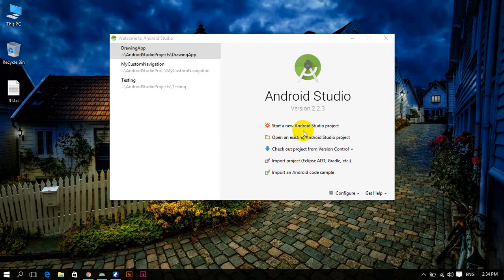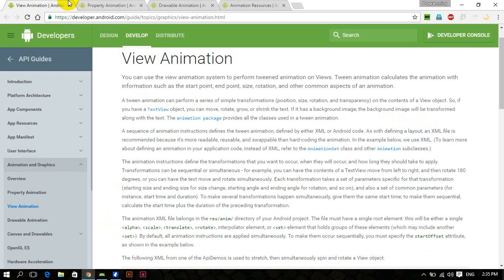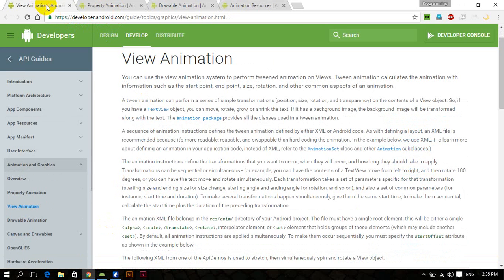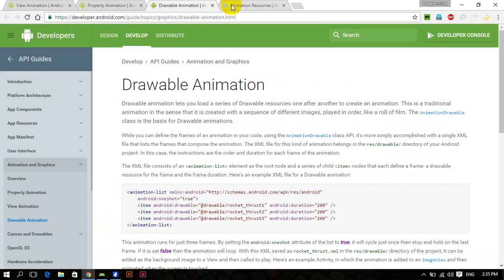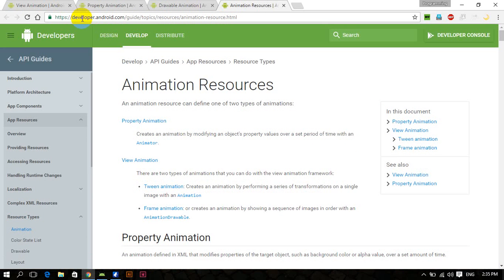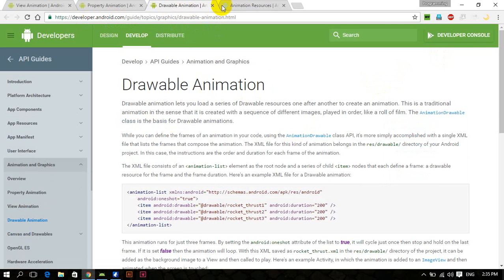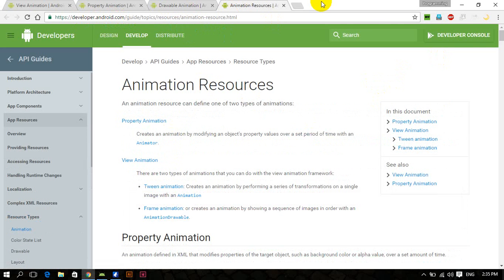Android Animation Series Tutorial 1 | Introduction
In this video tutorial i will teach you android animation.
there are a number of animation in android such as android view animation, android property animations, android drawable animations, and many more android animations.

so basically there are:
1 : Android View Animations
2: Android Property Animations
3: Android Drawable animation.

there are a number of animations that we can perfrom.
1: Android scale animation
2: Android Translate animation
3: Android alpha animation
4: android rotate animation
5: Android Sequential Animation
6: Android Slide in animation
7: Android Slide out animation
8: Fragment animation
9: Activity Animations
10: Custom Libraries for animations